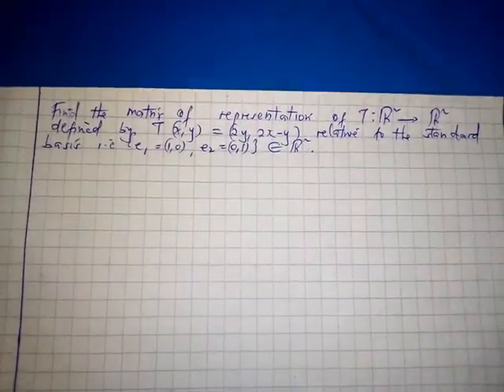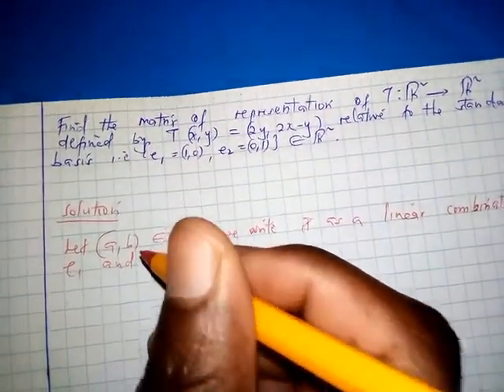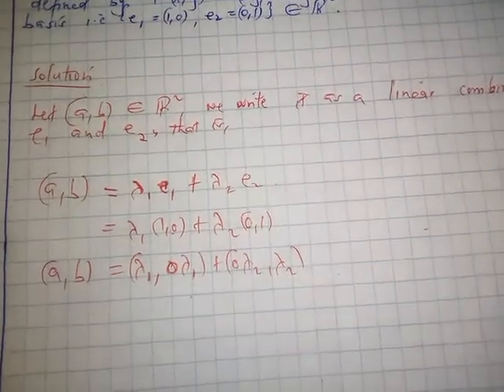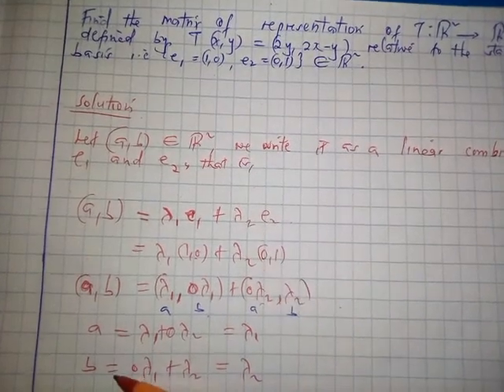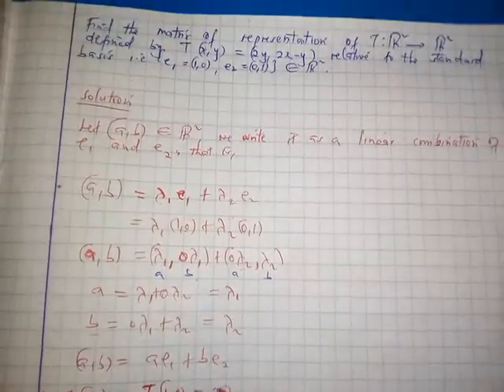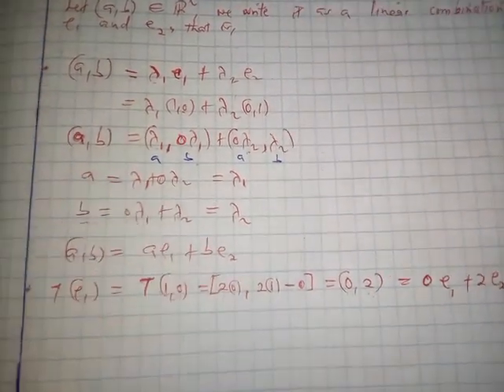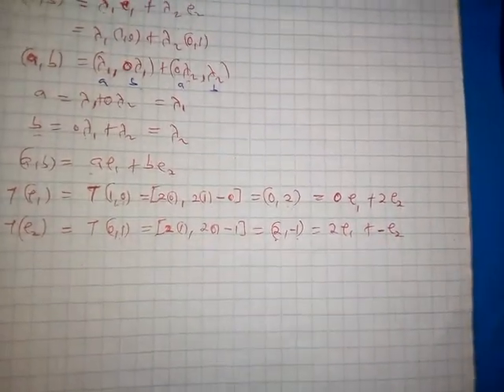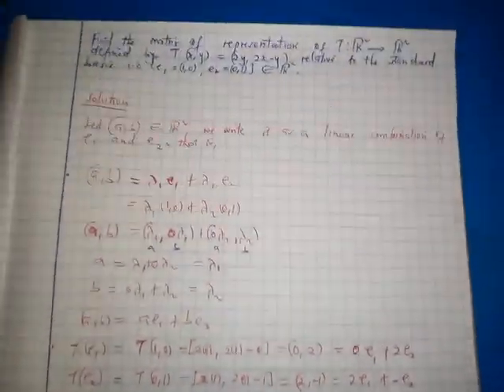MATRIX representation problem 1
Matrix representation